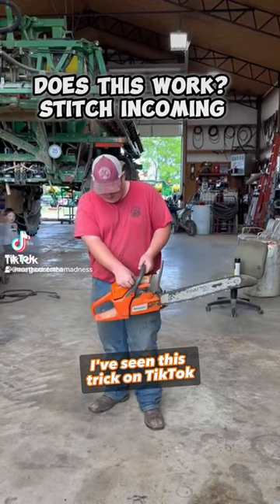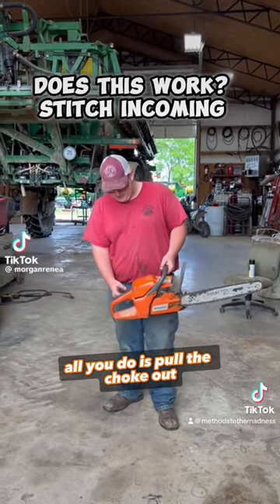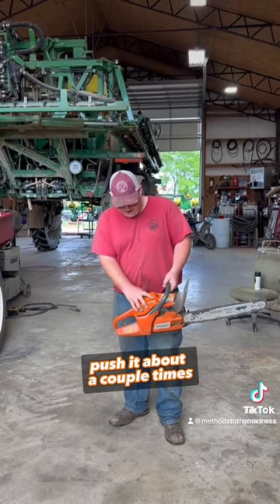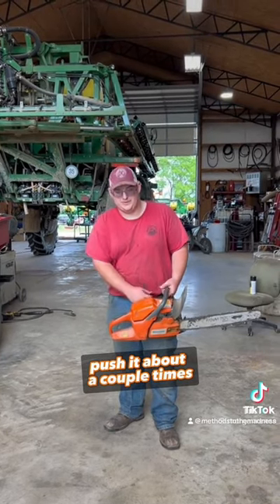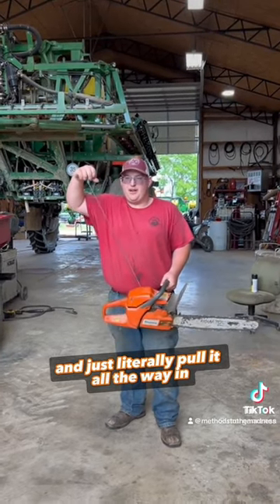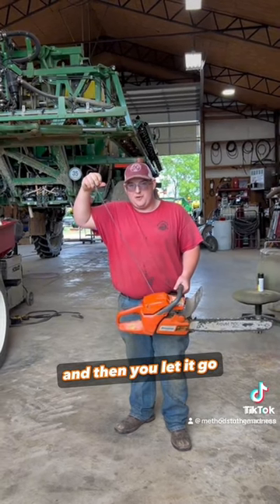Does The Chainsaw Pull String Trick Work?